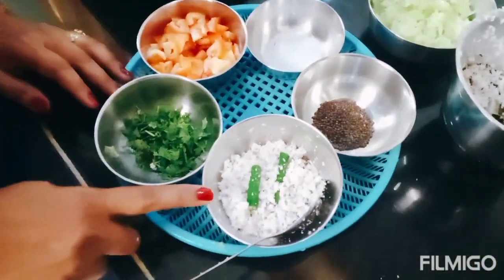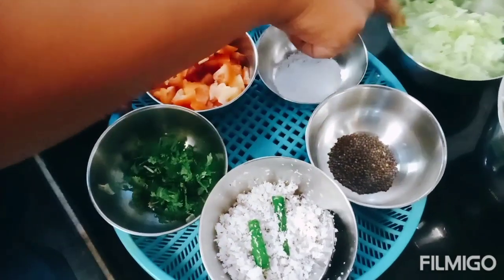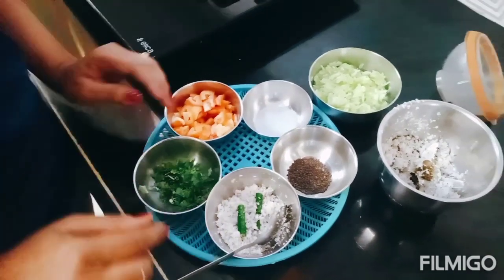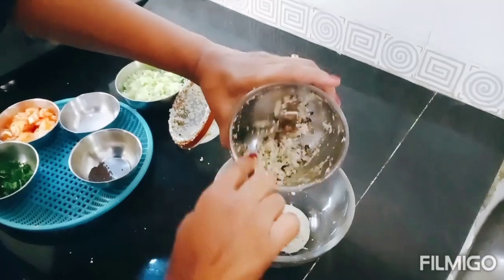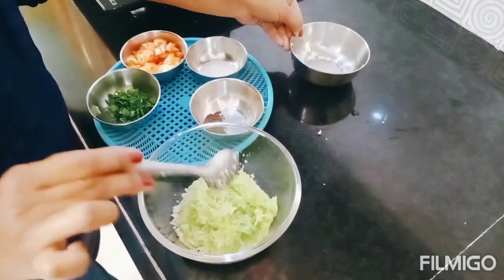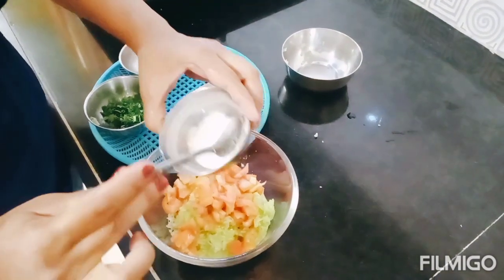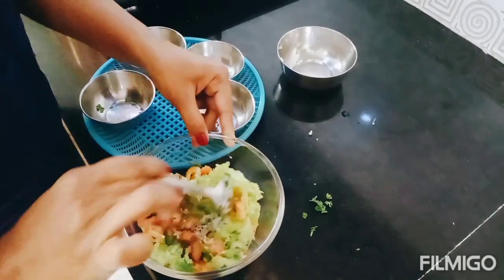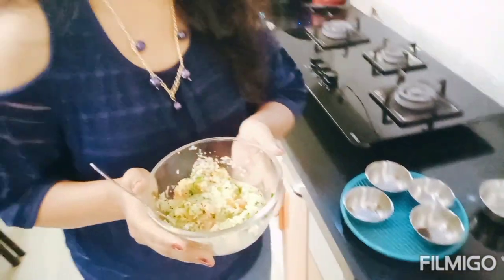Cucumber Mustard Salad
Cucumber Grated (1cup)
Coconut Grated (half cup)
Tomato chopped (1cup)
Mustard (1tspn)

Procedure :
Grind grated coconut mustard and green chilli in to paste with little water.In bowl add above paste,grated cucumber,chopped tomatoes,salt to taste and lastly add Coriander,ready to eat.